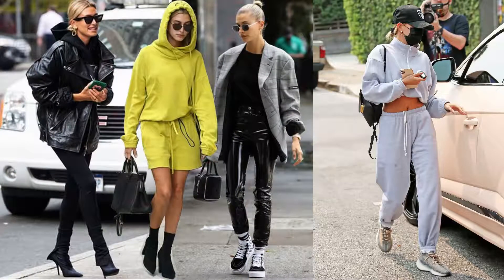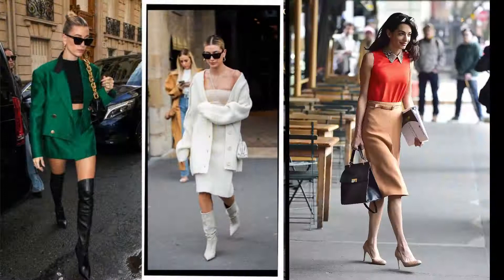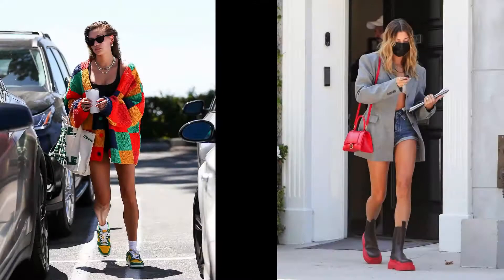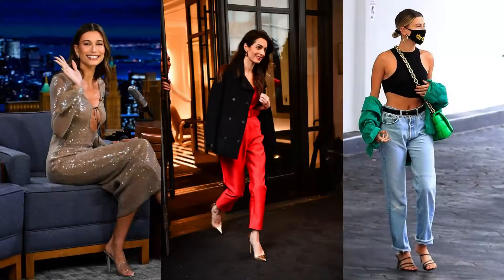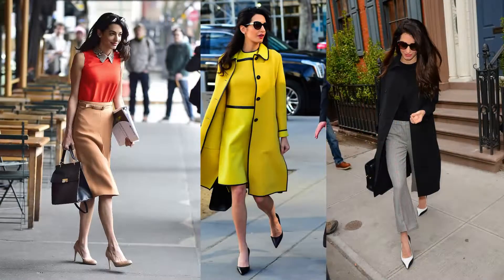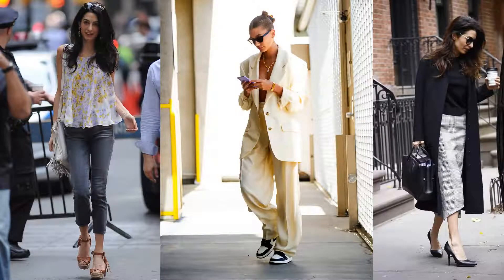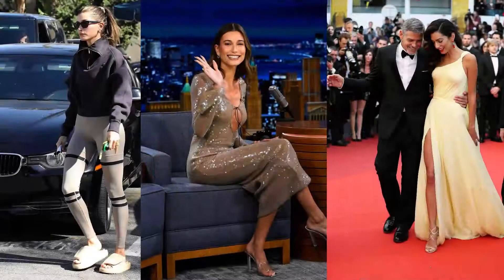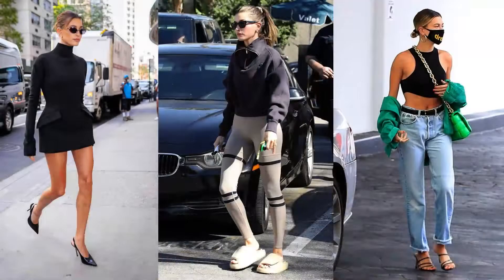Amal Clooney and Hailey Bieber Keep Wearing This Barely There Shoe Style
Amal Clooney and Hailey Bieber Keep Wearing This Barely There Shoe Style, and It's on Sale Starting at $32
This channel is about Hollywood news. In this channel you will always be updated with breaking news of Hollywood.